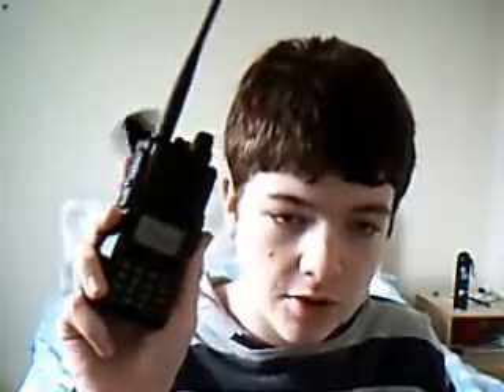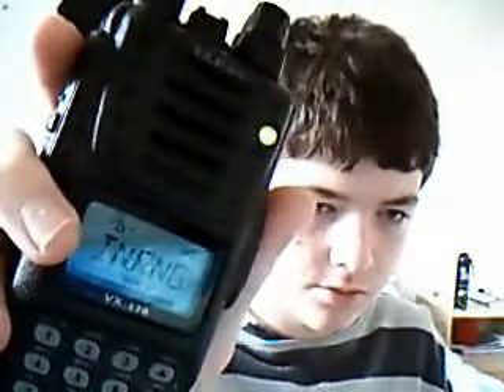Yaesu ARTS Auto-range Transponder System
Yaesu's  ARTS Auto-range Transponder System. Just wanted to show you how ARTS work's.